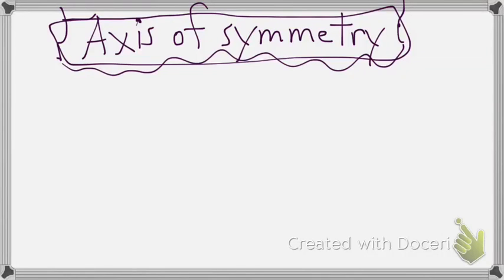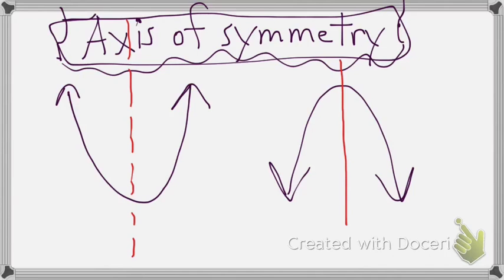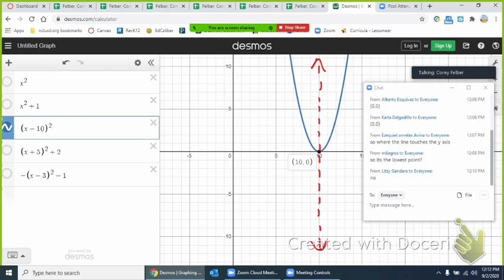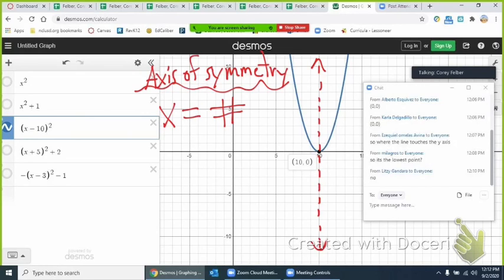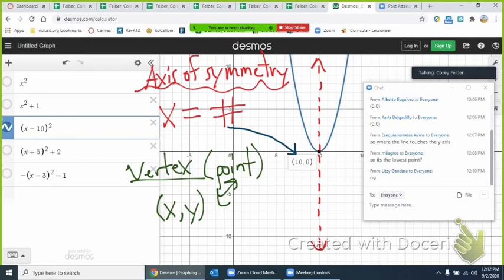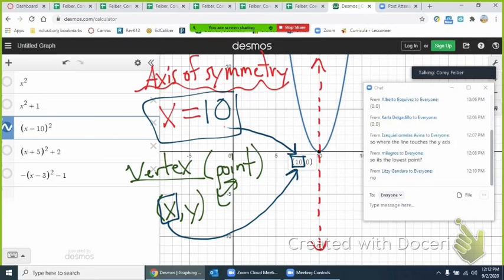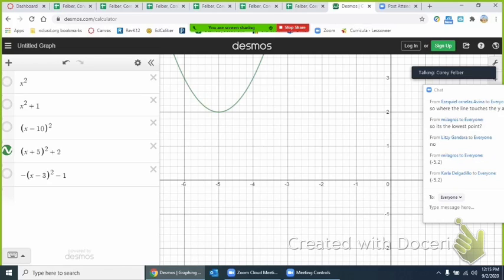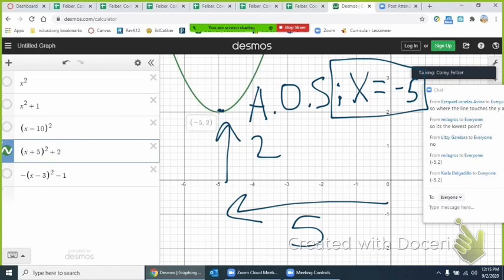“Axis of Symmetry” of a Parabola